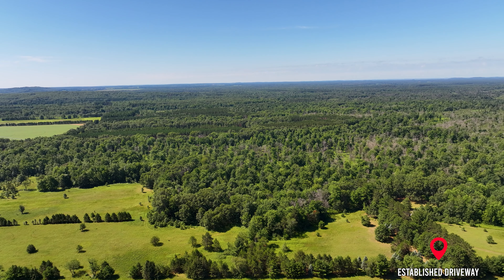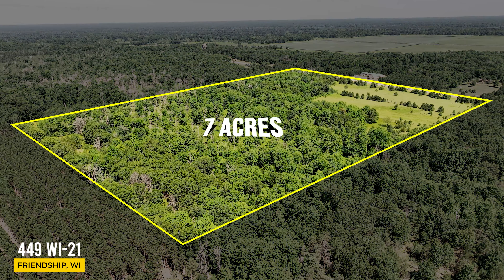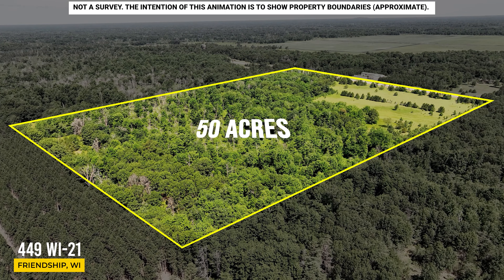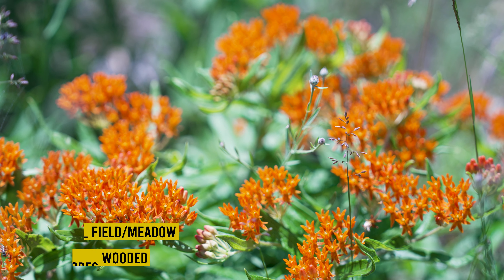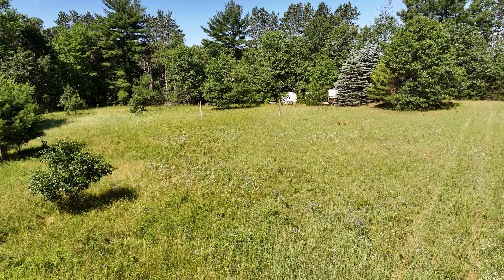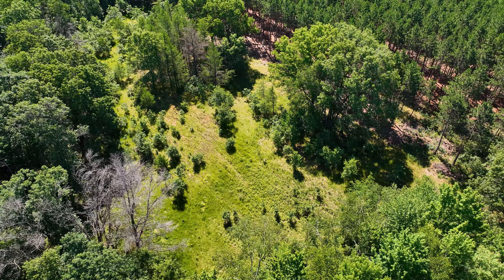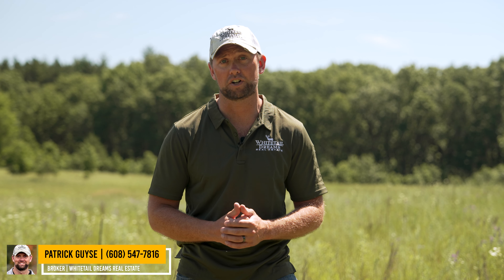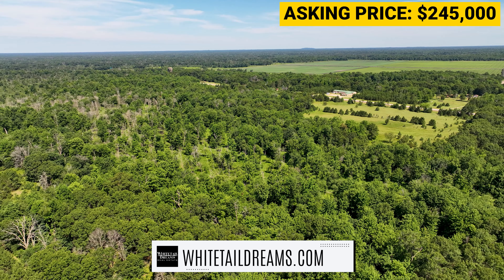Adams County Hunting Retreat Ready for your Camper & Cabin (or Home)!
Unique 50.4 acres set just west of Coloma in Richfield township with a diverse landscape offering open field, upland hardwoods, bottomland hardwoods, and thick cover!

An established driveway leads to an 11+/-acre meadow teeming with flowers, ferns, and grasses providing an easy spot for your camper or future home/cabin. Electric is onsite and fiber internet is available at the road.

A myriad of habitat enhancement options will keep your creative gears turning for years to come (secluded food plots, destination plots, soft mast trees, and native grasses to name a few). The shape and contour of the field in conjunction with scattered trees lend itself well to strategic food plot architecture.

Moving south, the habitat transitions to a subtle oak ridge (black oak and white oak) into thick bottomland hardwoods (silver maple, red maple, elm, ash) and marsh providing the perfect bedroom in the heart of your new piece of deer dirt.